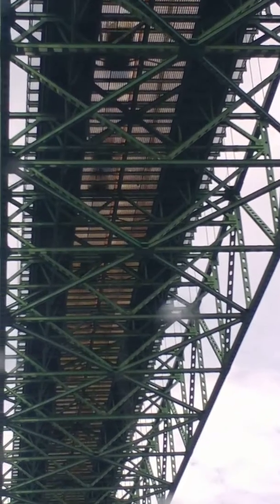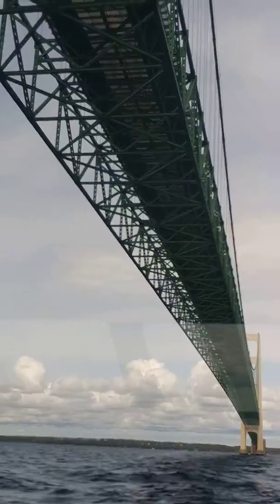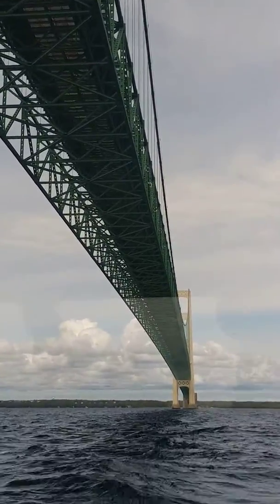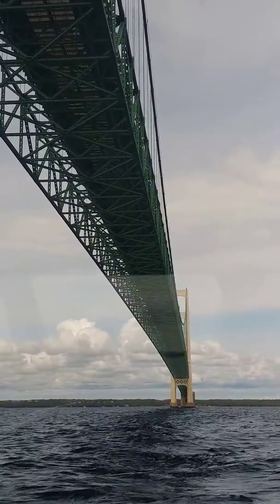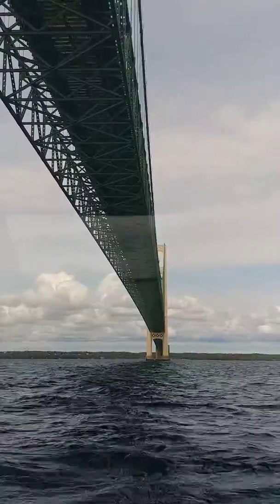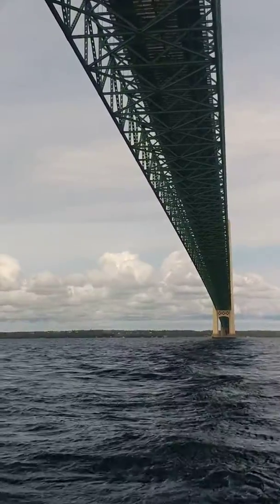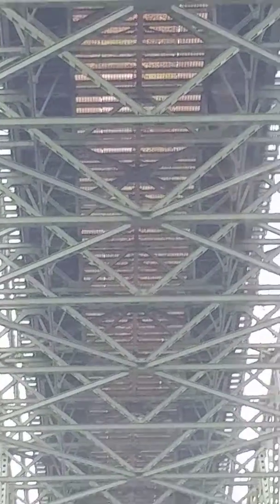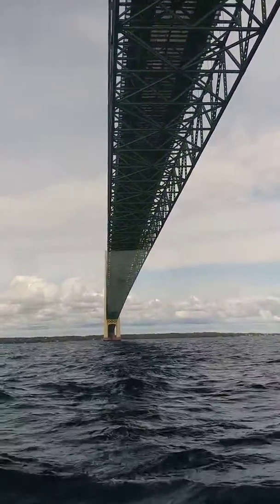Under the Mackinaw Bridge Sept 2019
Up close and personal